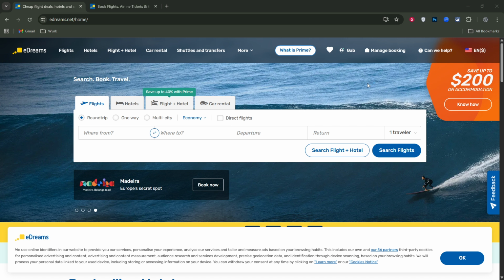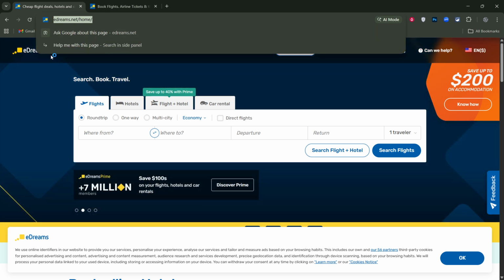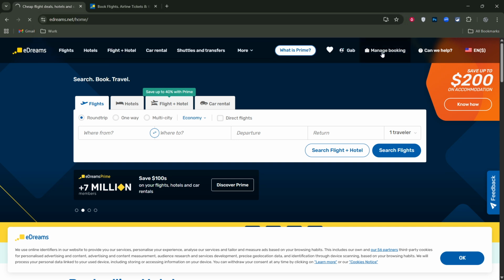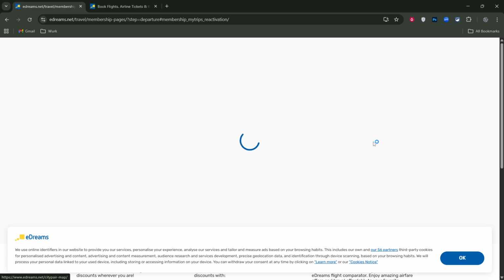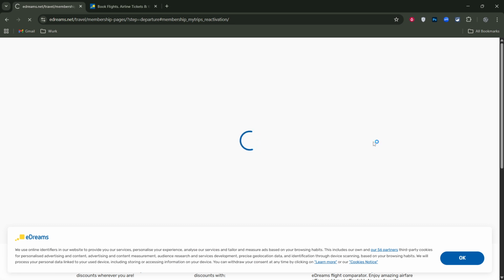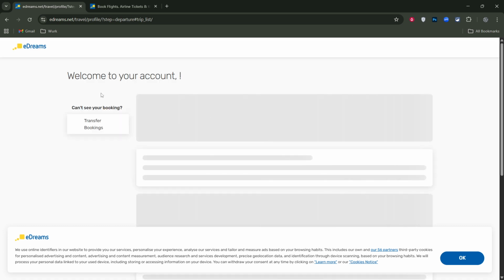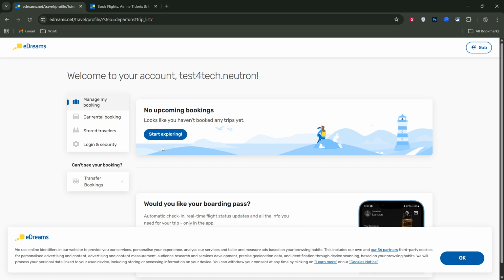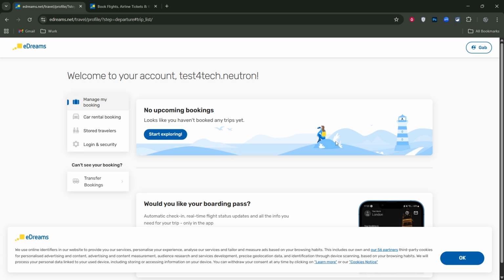How to Change Flight eDreams [2026 Full Guide]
How To Change Flight In eDreams

In this video, we show you exactly how to change a flight in eDreams to update your travel departure dates, select alternative routing options, and adjust your itinerary parameters post-purchase. Navigating your centralized reservation portal allows you to access active flight manifests and execute structural data modifications directly through the global distribution engine.

Modifying your booking architecture post-purchase is an essential administrative workflow for adjusting to shifting travel schedules, minimizing carrier rebooking fees, and ensuring seamless airport transit. Correctly executing this flight modification synchronizes your digital passenger profile with the operating airline's global database, providing an instantly updated travel confirmation and keeping your logistics pipeline fully optimized.

Technical Specs:
Software: eDreams Customer Portal (My Trips) & Reservation Engine; Feature: Booking Modification & Itinerary Reconfiguration